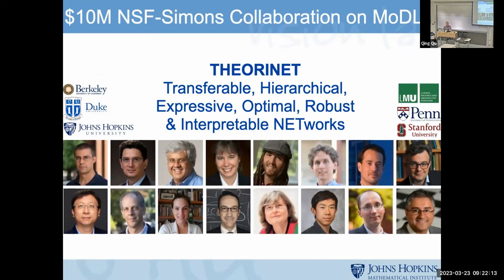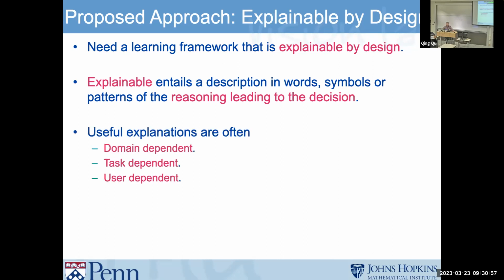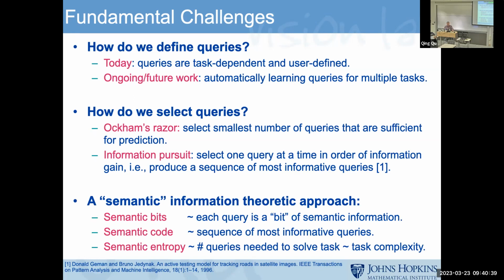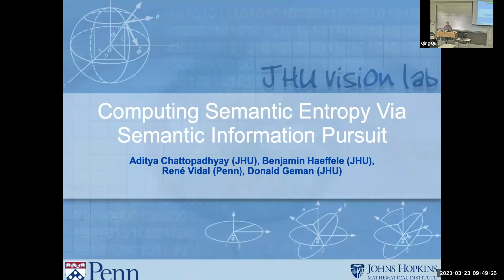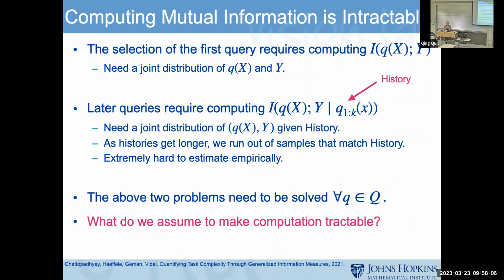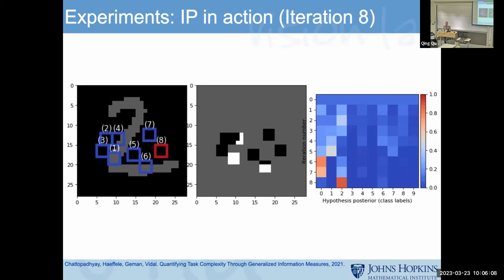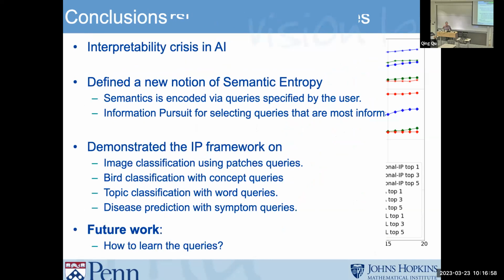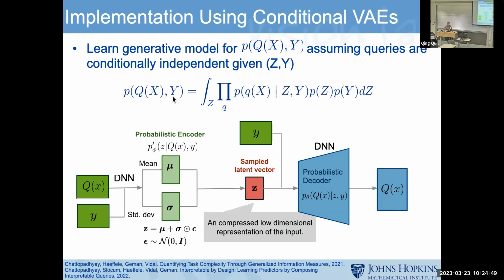Explainable AI via Semantic Information Pursuit (Sound begins @ :55)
René Vidal
Director, Center for Innovation in Data Engineering and Science (IDEAS)
Rachleff and Penn Integrates Knowledge (PIK) University Professor
Perelman School of Medicine; Electrical and Systems Engineering, UPENN
Professor of Electrical and Systems Engineering & Radiology
University of Pennsylvania, Perelman School of Medicine
Professor of Computer and Information Science
University of Pennsylvania (UPENN)

Abstract:  There is a significant interest in developing ML algorithms whose final predictions can be explained in terms understandable to a human.  Providing such an “explanation” of the reasoning process in domain-specific terms can be crucial for the adoption of ML algorithms in risk-sensitive domains such as healthcare. This has motivated a number of approaches that seek to provide explanations for existing ML algorithms in a post-hoc manner.  However, many of these approaches have been widely criticized for a variety of reasons and no clear methodology exists in the field for developing ML algorithms whose predictions are readily understandable by humans.  To address this challenge, we develop a method for constructing high performance ML algorithms which are “explainable by design”. Namely, our method makes its prediction by asking a sequence of domain- and task-specific yes/no queries about the data (akin to the game “20 questions”), each having a clear interpretation to the end-user. We then minimize the expected number of queries needed for accurate prediction on any given input. This allows for human interpretable understanding of the prediction process by construction, as the questions which form the basis for the prediction are specified by the user as interpretable concepts about the data. Experiments on vision and NLP tasks demonstrate the efficacy of our approach and its superiority over post-hoc explanations. Joint work with Aditya Chattopadhyay, Stewart Slocum, Ryan Chan, Benjamin Haeffele and Donald Geman.

Bio/ Short Biosketch: René Vidal is the Rachleff Penn Integrates Knowledge University Professor in the Departments of Electrical and Systems Engineering and Radiology at the University of Pennsylvania, and the Director of the Center for Innovation in Data Engineering and Science (IDEAS), the NSF-Simons Collaboration on the Mathematical Foundations of Deep Learning and the NSF TRIPODS Institute on the Foundations of Graph and Deep Learning. He is also an Amazon Scholar, Chief Scientist at NORCE, and Associate Editor in Chief of TPAMI. His current research focuses on the foundations of deep learning and its applications in computer vision and biomedical data science. He is an ACM Fellow, AIMBE Fellow, IEEE Fellow, IAPR Fellow and Sloan Fellow, and has received numerous awards for his work, including the IEEE Edward J. McCluskey Technical Achievement Award, D’Alembert Faculty Award, J.K. Aggarwal Prize, ONR Young Investigator Award, NSF CAREER Award as well as best paper awards in signal processing, machine learning, computer vision, controls, and medical robotics.